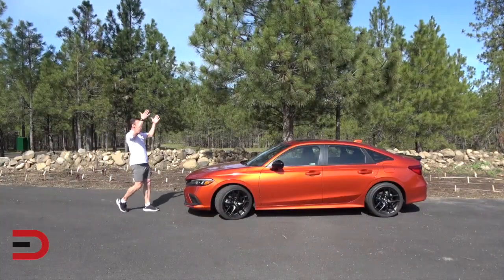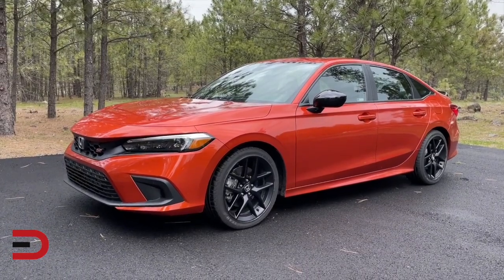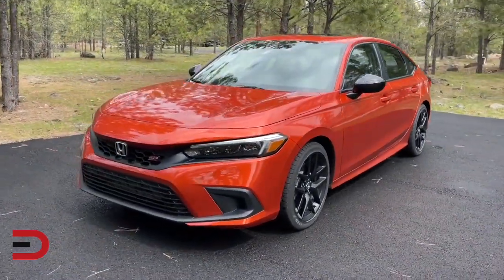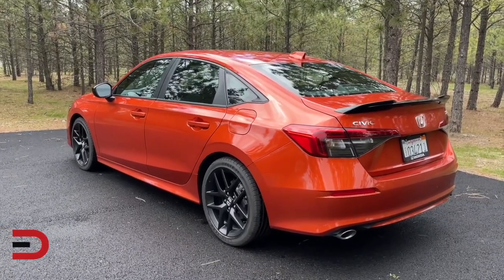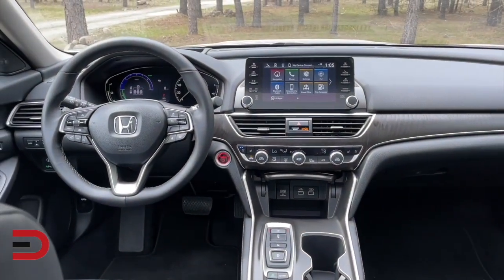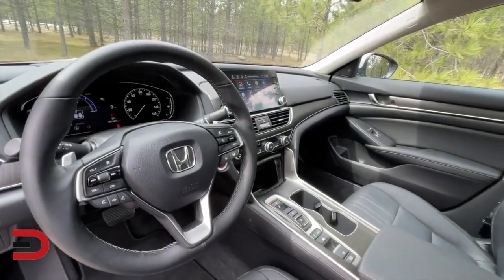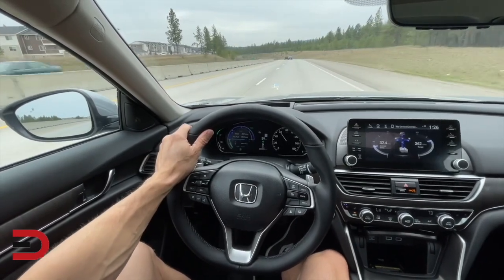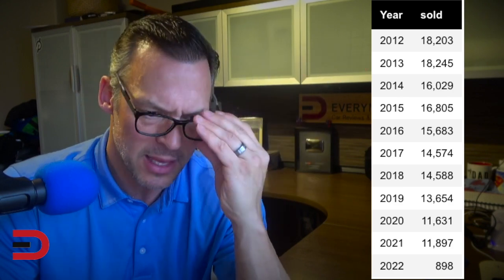Hands On with the 2022 Honda Civic Si on Everyman Driver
- Get matched in seconds with the right vehicle, at the right price and at the right dealer.

The 2022 Honda Civic Si is arguably the sweet spot in the brand's small-car line, with a near-perfect ratio of performance and daily-driver traits. We even named it to our Editors' Choice list. Since the regular Honda Civic it's based on was just transformed for a new generation, the Si benefits from the same improvements to its interior space and roster of features. A specially tuned chassis and punchy turbo-four engine give the Civic Si the performance to compete with sport compacts such as the Subaru WRX and VW Golf GTI, both of which were also recently redesigned. Plus, the Civic's sub-$30,000 price tag helps it deliver on value. The 2022 Civic Si sedan will continue to only offer a manual transmission and front-wheel drive, and its fun-to-drive nature carries on, too. After a brief hiatus for the 2021 model year, the Civic Si returns for a new generation with new dimensions, better features, and–most importantly–improved performance. Under the hood of the Civic Si is a turbocharged 1.5-liter four-cylinder that makes 200 horsepower and 192 pound-feet of torque. That power is sent to the front wheels through a standard limited-slip differential and a six-speed manual transmission; an automatic option isn't currently offered.